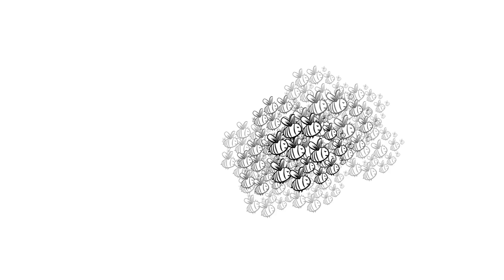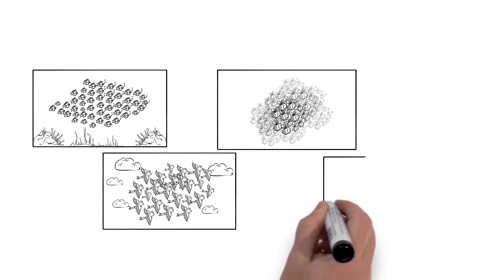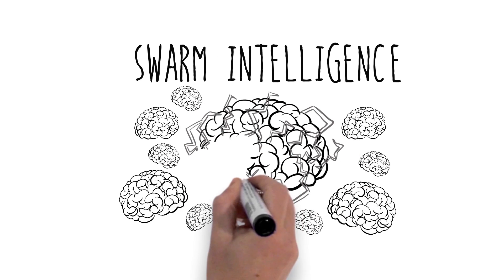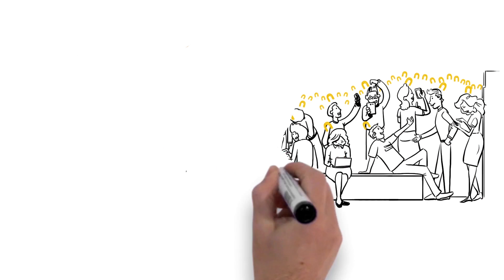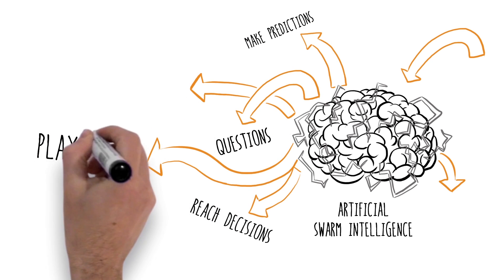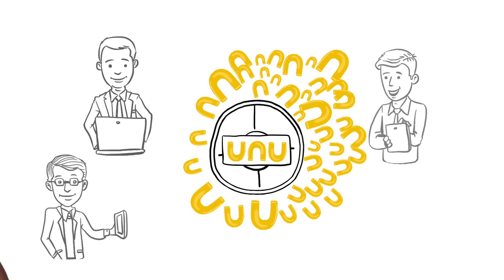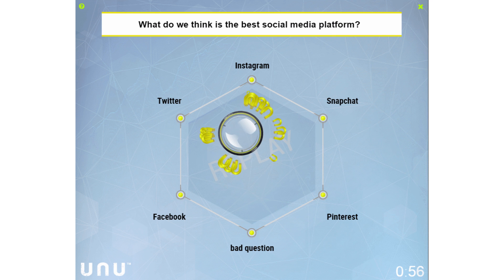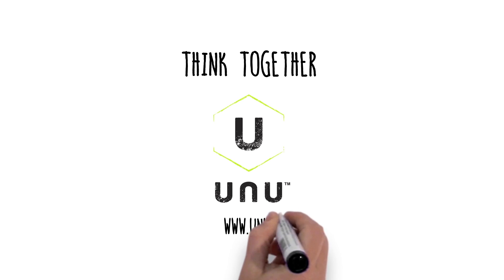What is Swarm Intelligence?